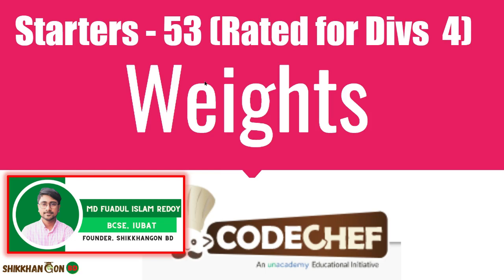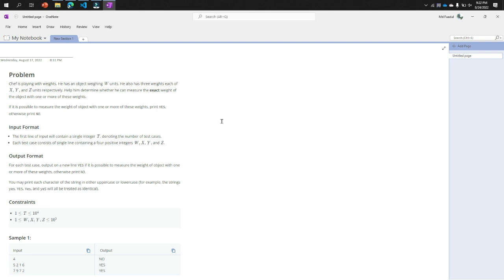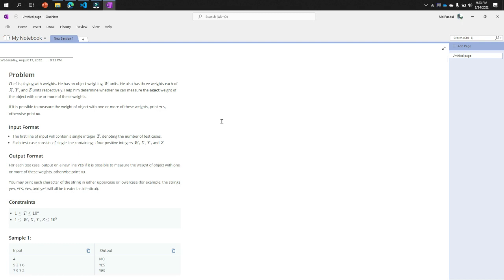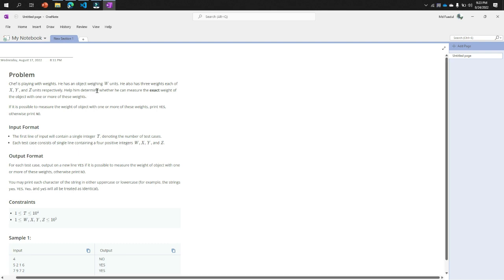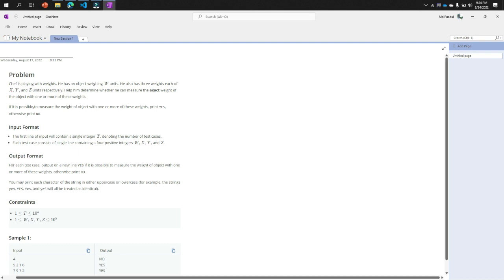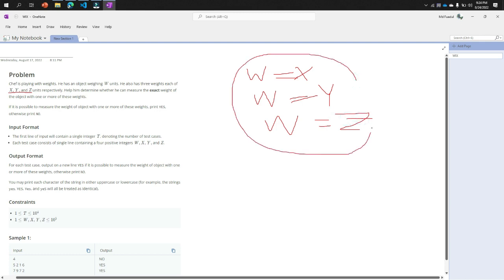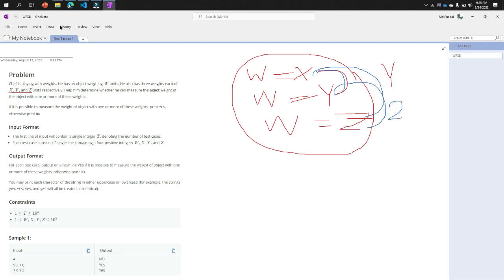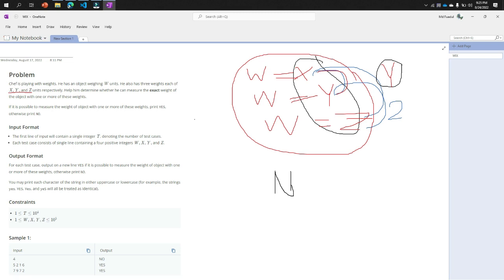Weights CodeChef Starters 53 Problem Solution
Need to talk with me? Join my What's App support group for you Ask for code 📑 কোর্স সিলেবাসঃ

🙋‍♂️ আসসালামু আলাইকুম,
আমি আমার পরিচয় টি শেষে দেই, আগে কী করতে চাই সেটা বলি।

⁉️ আপনাদের মধ্যে অনেকে আছেন যারা পাইথন শুরু করতে চান, ইউটিউবের অনেক টিউটোরিয়াল আছে কিন্তু আপনি চান যদি কেউ মেন্টরের মতো করে সপ্তাহে ২-৩ দিন একটা প্রাইভেট ব্যাচ করে শিখাতো।
বিশেষ করে পাইথন দিয়ে যারা Competitive Programming করতে চান তাদের জন্য এই জিনিসটা বিগিনার হিসেবে খুব দরকার ⁉️

🔴 আমি Md Fuadul Islam Redoy.
Academic Mentor, International University of Business Agriculture and Technology, almost 2* rated programmer(Python) of Codechef and made 300+ programming (C, C++, Python) video tutorials in Shikkhangon BD(YouTube Channel) 🔴

👥 আমার ২ বছরের মেন্টরিং এর অভিজ্ঞতায় আমি প্রায় ২০০+ শিক্ষার্থীকে সি প্রোগ্রামিং এবং সি++ শিখিয়েছি।

আসলে আমি যখন বিগিনার ছিলাম আমার এই ইচ্ছাটি ছিলো। কিন্তু সম্ভব হয় নি। গত ১ বছর যাবত আমি নিজে নিজে গুগল, ইউটিউব, বিভিন্ন ওয়েবসাইট ঘেটে পাইথন শিখছি এবং Competitive Programming করছি।

তাই আমি চাই আমি যেটা নিজে পাই নি সেটা নিজে তৈরী করবো।

👤 আমি ২০ জনের একটা ব্যাচ নিয়ে শুরু করতে চাই।
কীভাবে আমি ব্যাচটি পরিচালনা করবো?
✅ সপ্তাহে মোট ২ দিন (বৃহস্পতিবার এবং শুক্রবার সন্ধ্যা ৬ টা থেকে রাত ৮ টা) ২ ঘন্টা করে গুগল মিটে ক্লাস হবে।
✅ প্রতি সপ্তাহের ক্লাস শেষে এসাইনমেন্ট দিয়ে দেয়া হবে। যেটা পরবর্তী সপ্তাহের আগে জমা দিতে হবে।
✅ লাইভ সাপোর্টের জন্য আমাদের একটি What's App গ্রুপ থাকবে যেখানে আপনি আপনার সমস্যা শেয়ার করতে পারবেন।

⚠️ কোর্সে জয়েন করার আগে কী আমার কিছু জানা থাকতে হবে?
= হ্যা, তবে সেটা হলো সি প্রোগ্রামিং। আপনি যদি সি প্রোগ্রামিং এর লুপ পর্যন্ত জেনে থাকেন তাহলে এই কোর্সটি আপনার জন্য।

🗓️ ক্লাস শুরু হবে আগামী ১ তারিখ (বৃহস্পতিবার)। প্রতিটি ক্লাস রেকর্ড করা হবে তাই ক্লাস মিস হবে না।

💵 কোর্স ফি = এটা আমার প্রথম প্রাইভেট ব্যাচ।
তাই কোর্স ফি এর ৫০% ডিস্কাউন্টে ৩০০ টাকা।

রেজিস্ট্রেশন ফর্মে দেয়া ফোন নাম্বার এবং ই-মেইলের মাধ্যমে মাধ্যমে আপনাকে Whats গ্রুপ এবং Google Classroom এ এড্ড করা হবে।